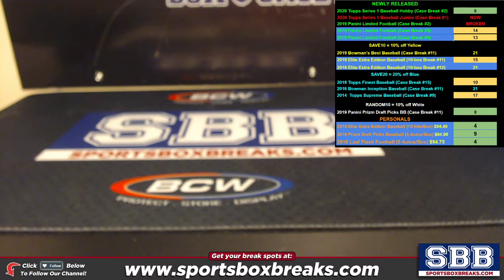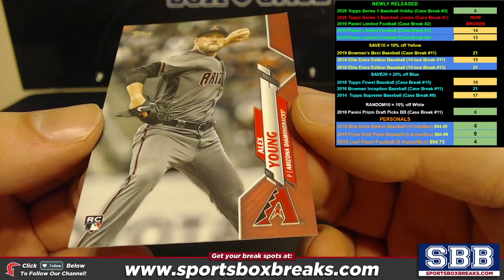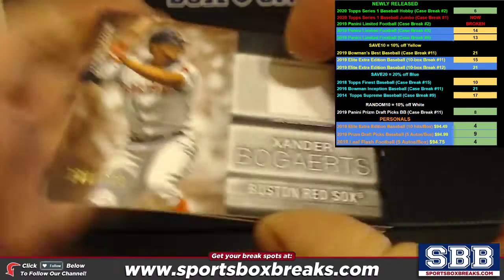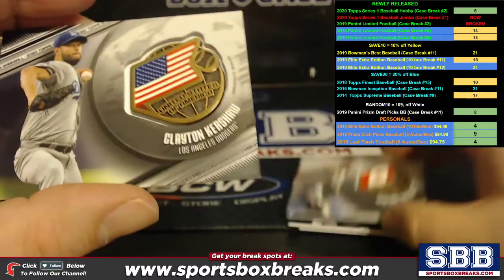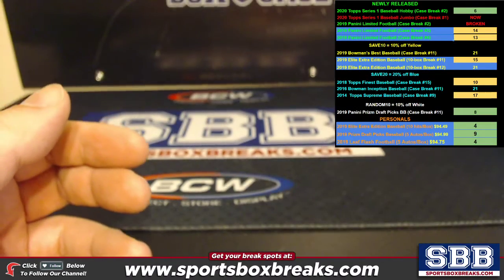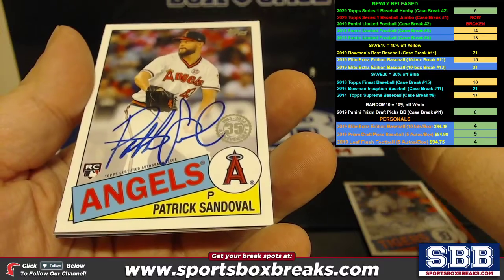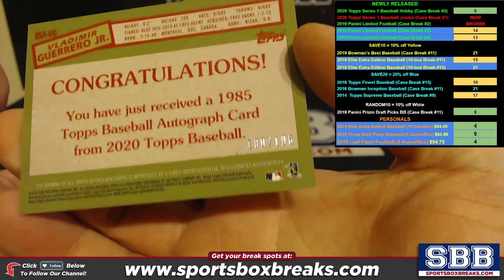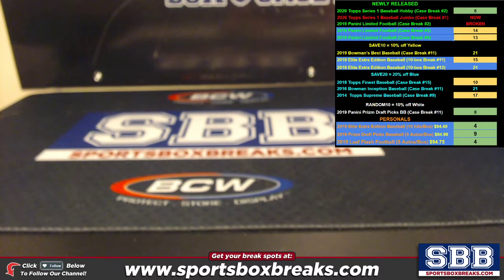2020 Topps Series One Baseball JUMBO (Choose Team Case Break #1) HIT RECAP